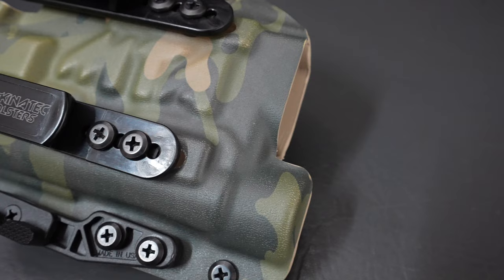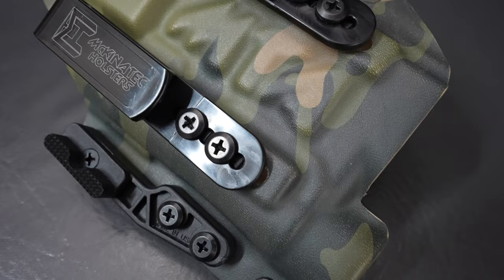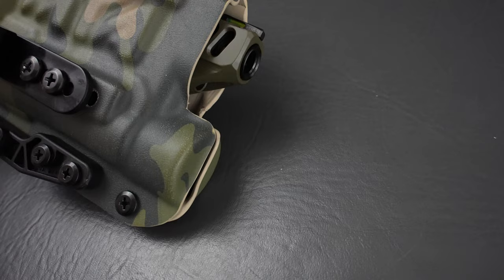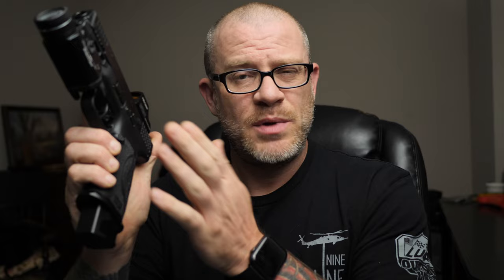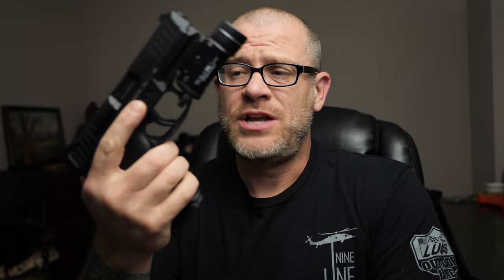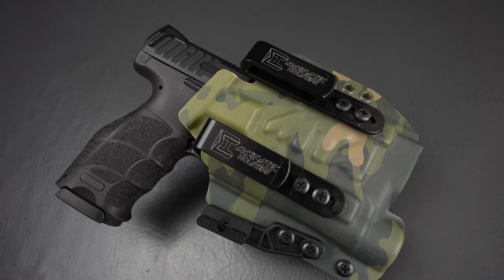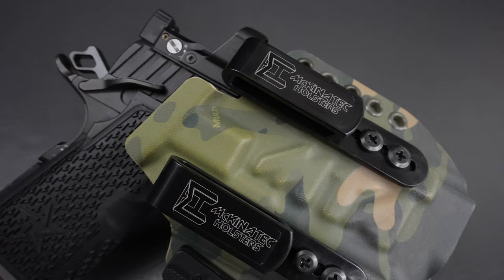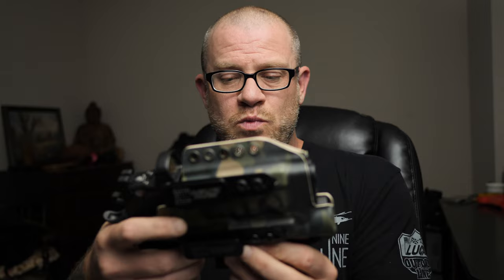McKinatec Universal Holster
The new MTA and MDZ holsters from McKinatec give you a universal fit for most handguns that you can mount a weapon mounted light with. Specifically the X300, TLR1 or TLR7 A. Tired of that box of old holsters? Well this could be just eh solution you didn't realize you needed.

360TS for McKinatec discount

Must Have
Range Bag

Lucas CLP

Bore Snake

Trayvax Ascent

Trayvax Element

360 Tactical Solutions does not sell Firearms or Firearms parts. Our site and videos are for educational and entertainment purposes only. Have a qualified gunsmith do any work that is beyond your own personal experience level and always remember your safety basics. All live fire footage is filmed in an indoor or outdoor range with supervision and more than adequate safety precautions. Thank you for your support.